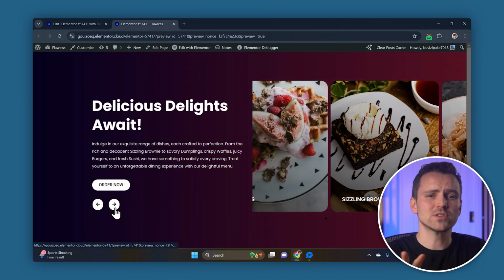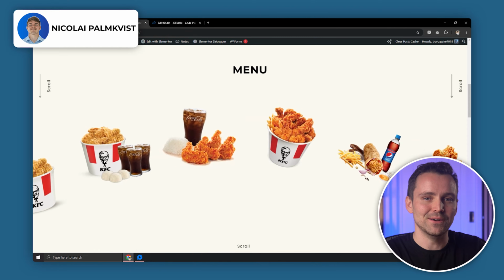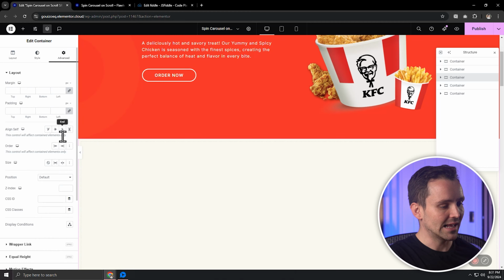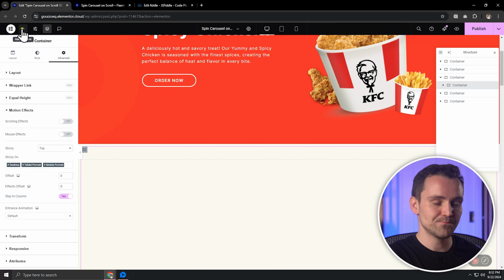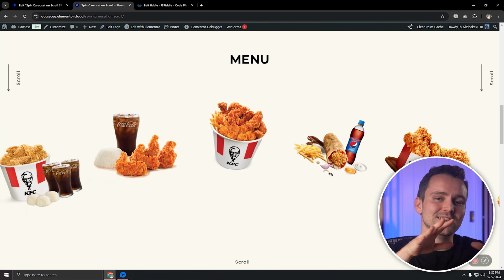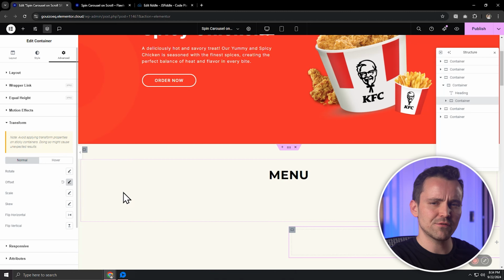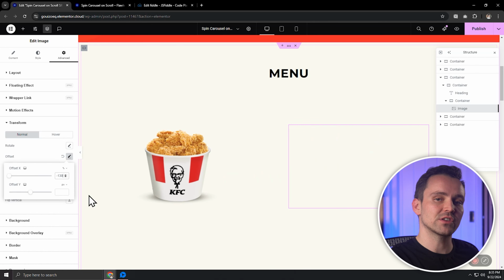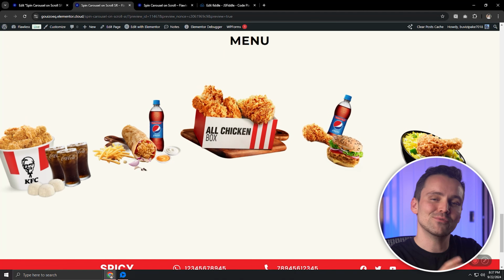Spin Carousel on Scroll - GSAP Elementor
⭐ Giveaway: Our 100% FREE plugin makes any site 3X faster In this video, I'll show you how to create an interactive restaurant menu carousel design in Elementor that spins while scrolling. The carousel spins from right to left while scrolling and features multiple images that move smoothly and can be customized with different menu items, links, and styles.

You'll learn how to set up the layout, adjust container settings, position images, and add custom code to create a spinning effect that works on both desktop and mobile. I'll walk you through each step, from creating the foundational containers to adding images and implementing the scroll-driven animation, ensuring you can easily replicate this eye-catching design for your restaurant website.

00:00 Spin carousel with images!
00:43 How to make the spin carousel
01:07 Enable this setting (important!)
01:20 Use this CSS class (don't miss!)
03:12 Add images to the carousel
03:59 Insert the GSAP code (don't miss!)